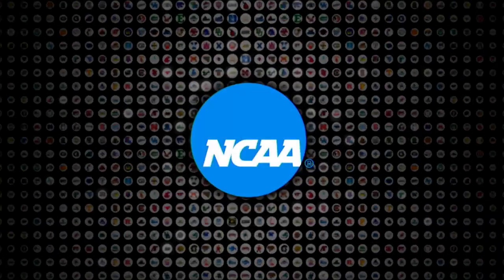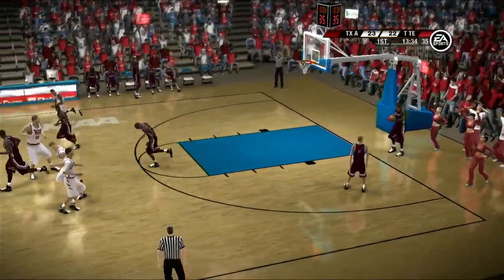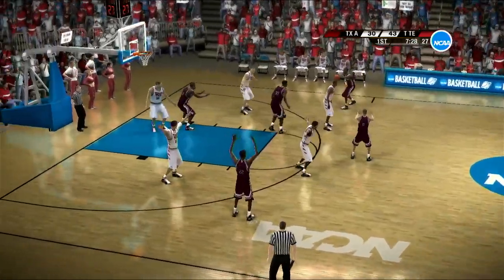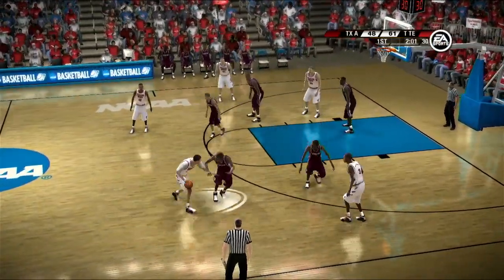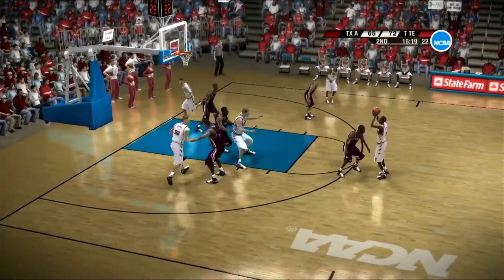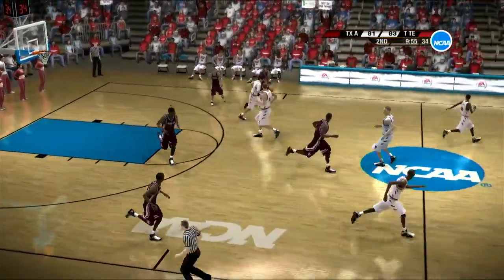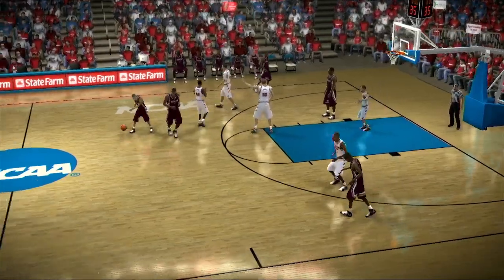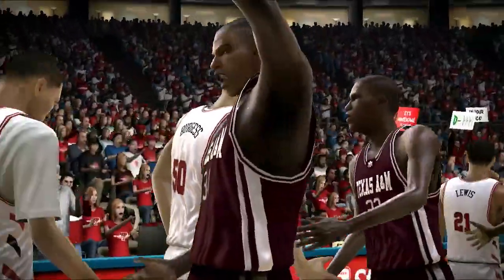2024 NCAA Tournament Elite 8 Round Game Texas A&M VS Texas Tech